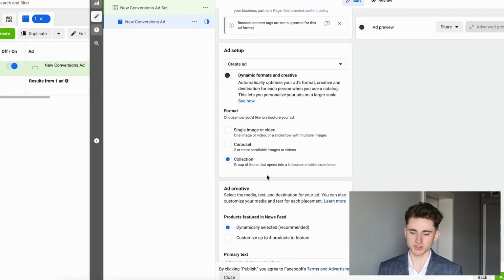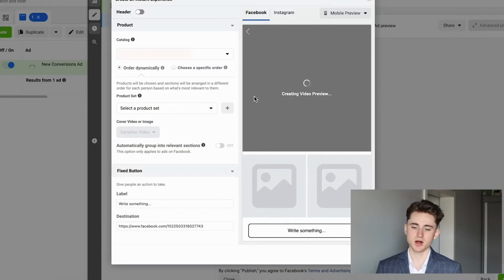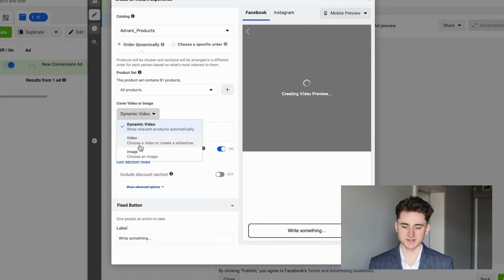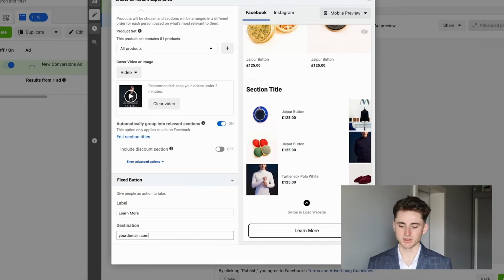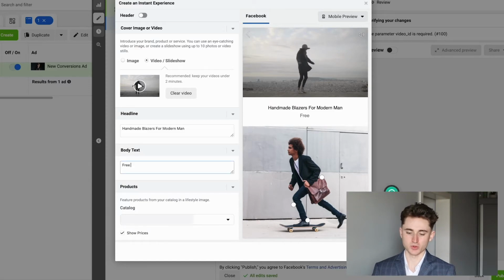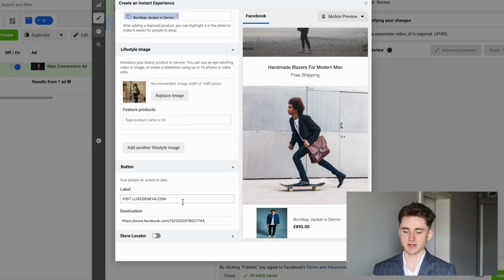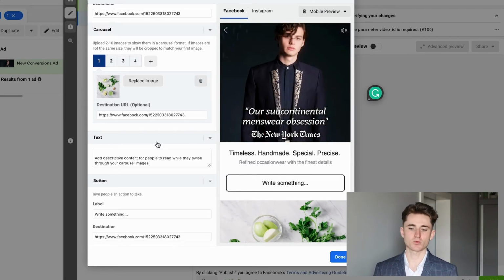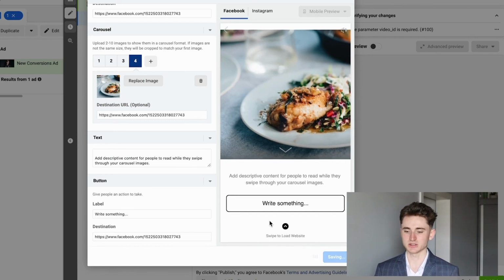How To Run Facebook Collection Ads For An eCommerce Brand?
Collection ads are very underestimated, but they can generate great results if used correctly.

Discover in this video the 3 types of collection ads and how to run them in the correct way.